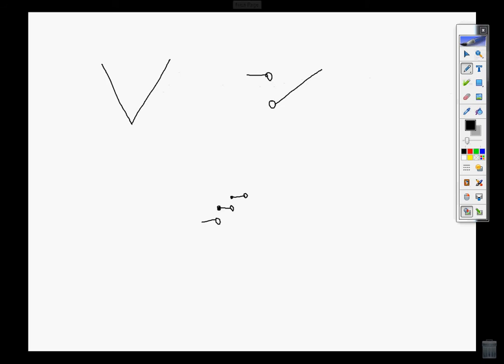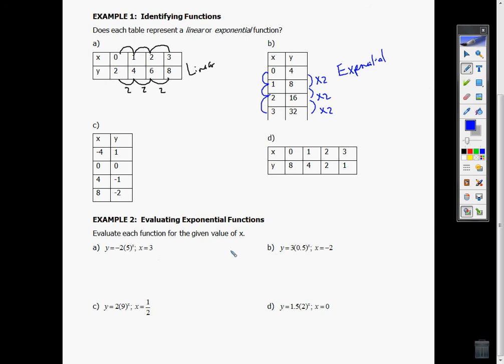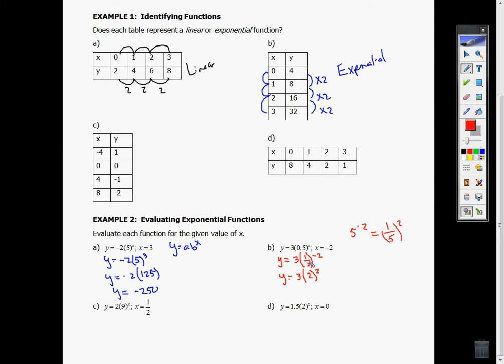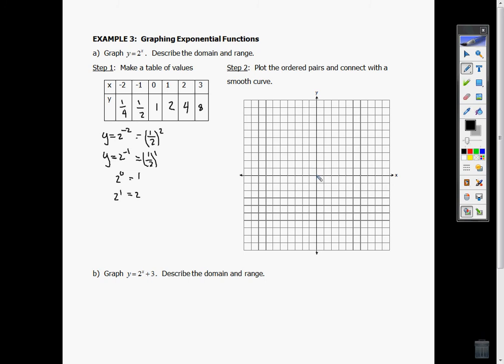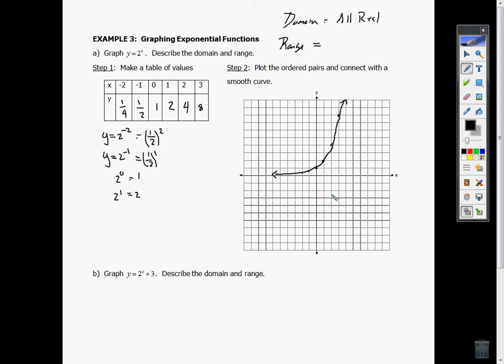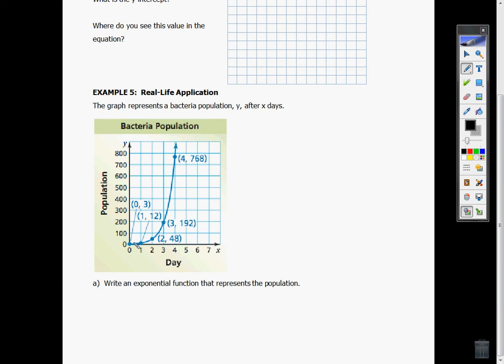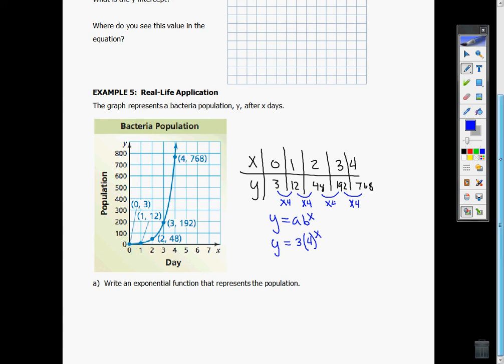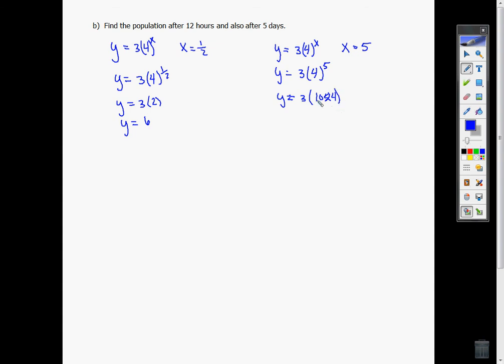Algebra 1 - 6.4 Exponential Functions